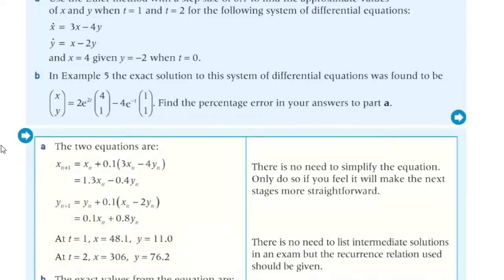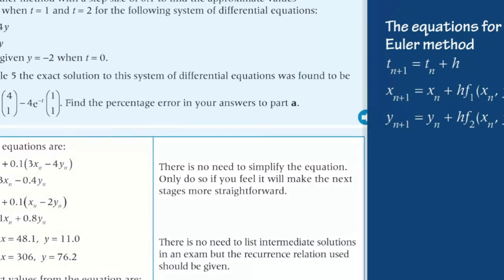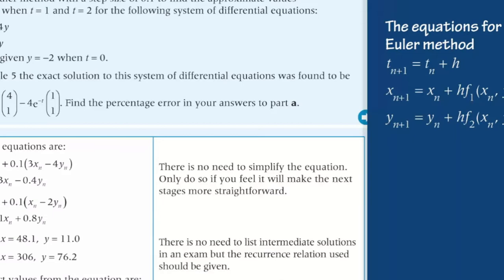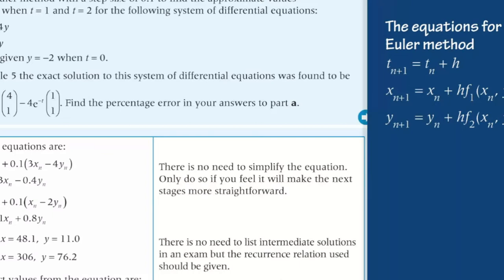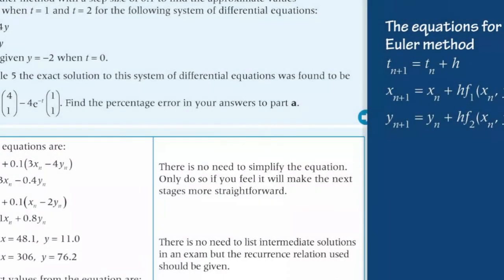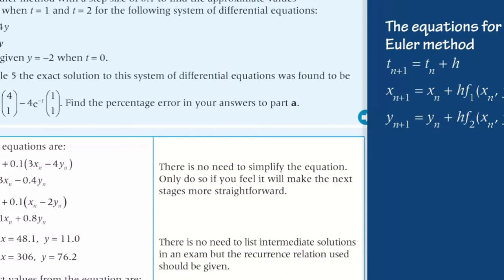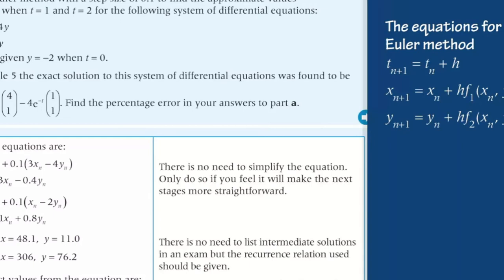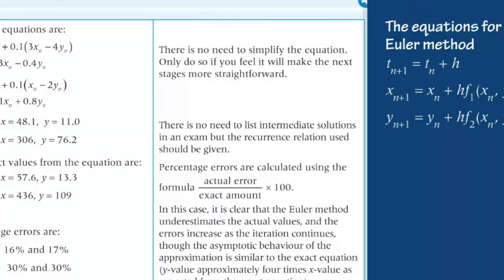Eulers method for coupled differential equations -IB Maths Applications and Interpretation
Calculus. Topic:Differential equations-Euler's method for coupled differential equations. IB Mathematics, Analysis and approaches, Applications and interpretations